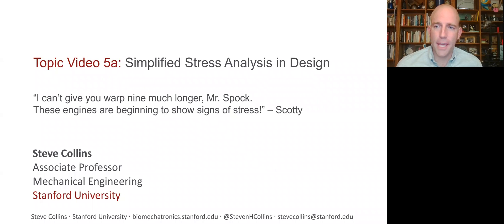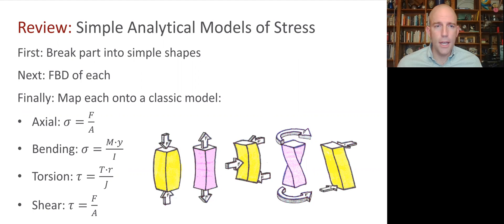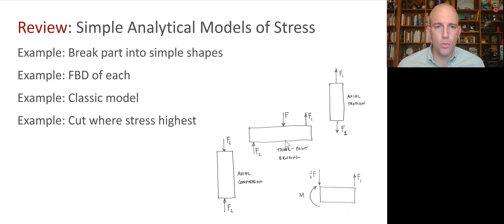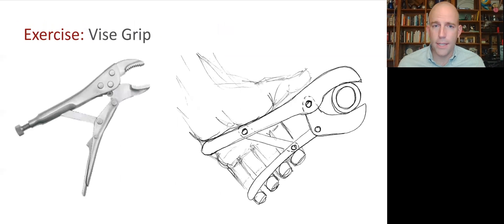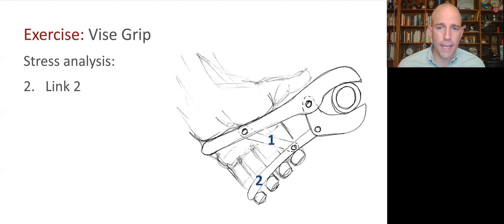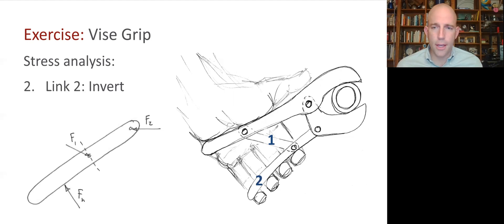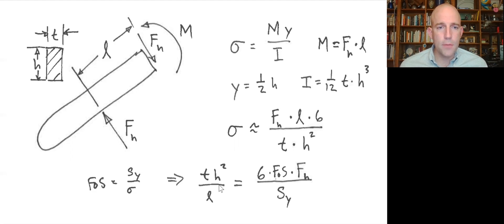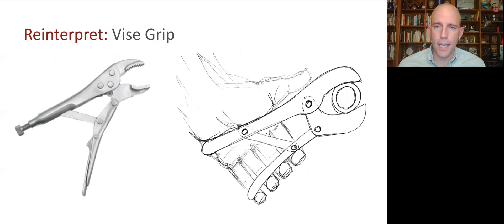Mechanical Systems Design, Video: Simplified Stress Analysis for Design